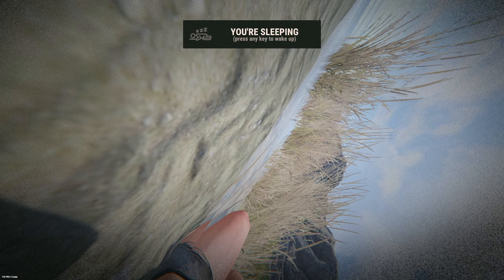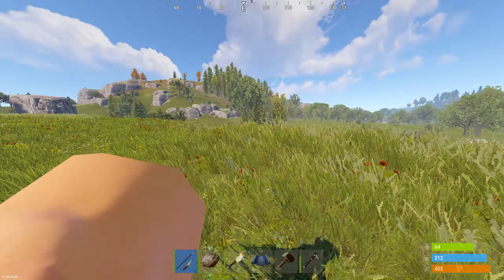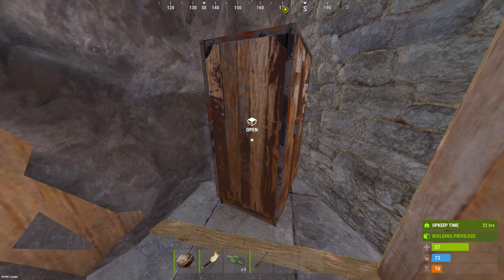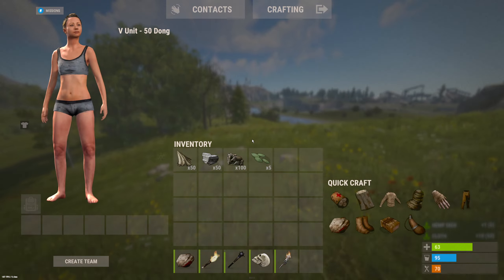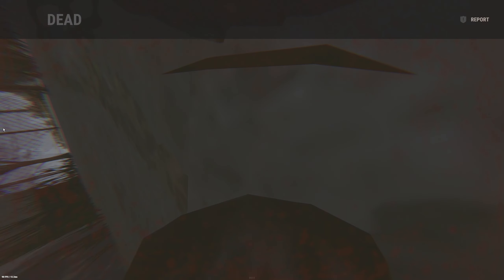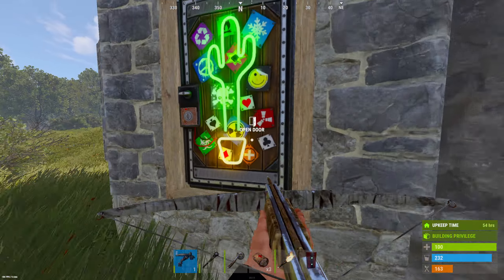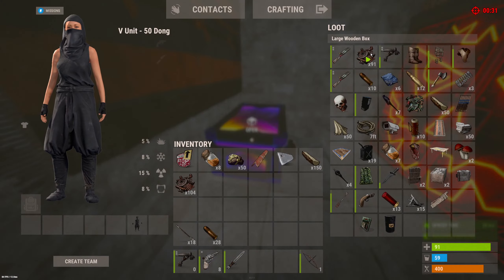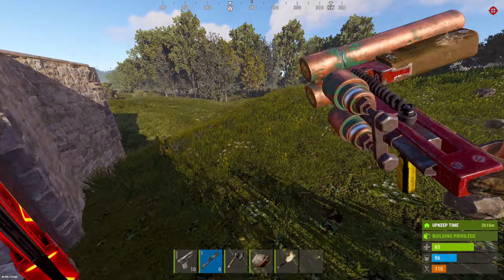I Built the Coziest Solo ROCK BASE in Rust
Hey everyone I am back with another wipe video and this is my first one in a long time. Please keep in mind that this game play is a few months old and was filmed before I took a long break and the video was half edited so i decided to finish it off.